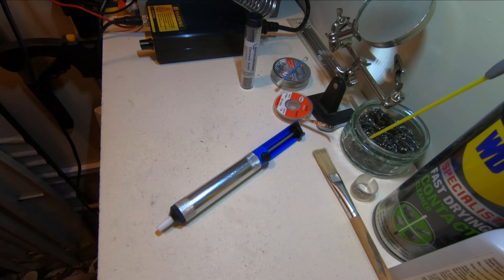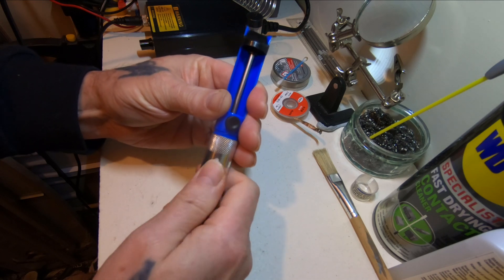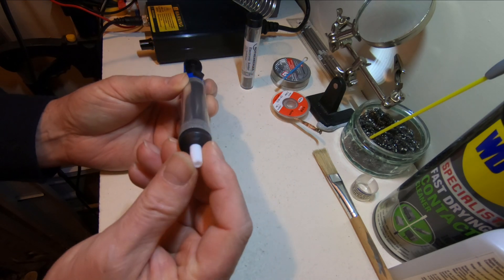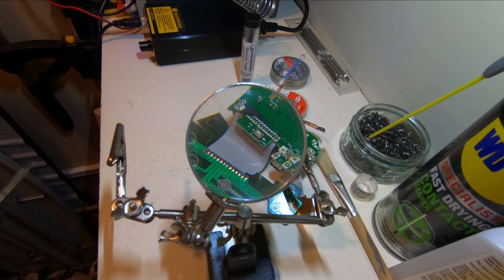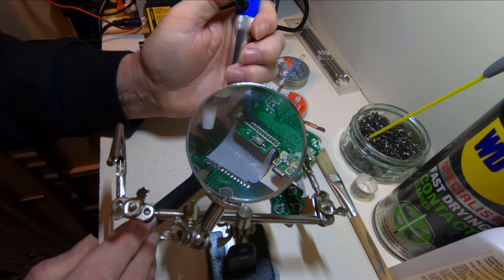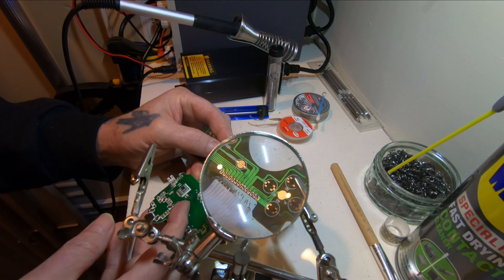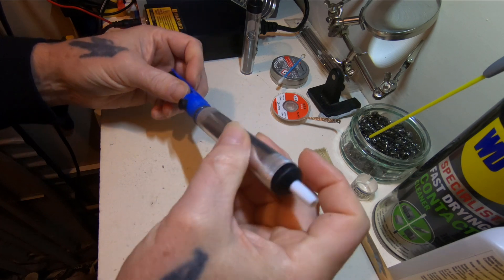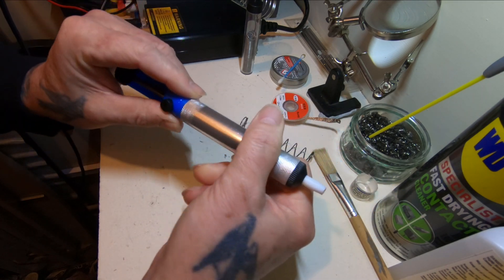AliExpress Solder Sucker, Any Good?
A quick test of a cheap de-soldering pump. Can't imagine it will last long, but seems to do the job pretty well for the time being.